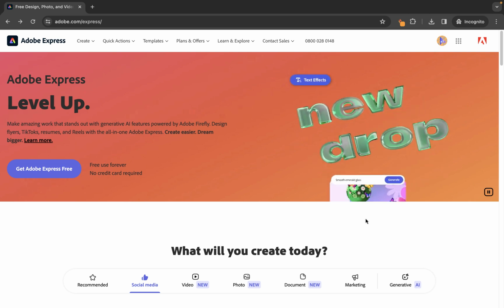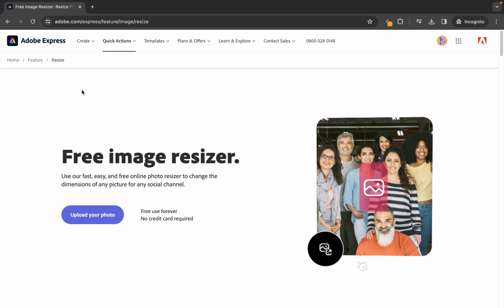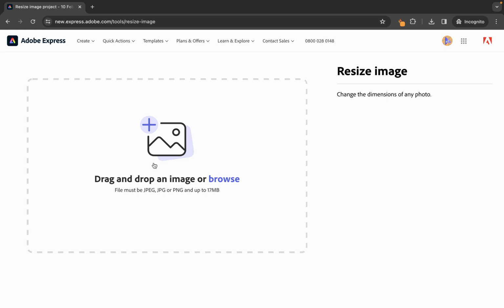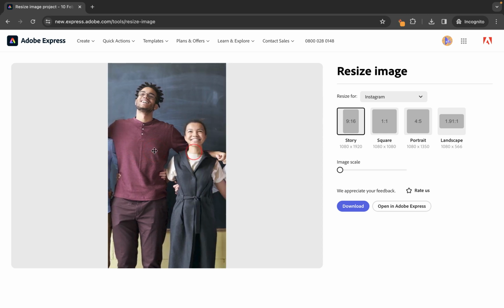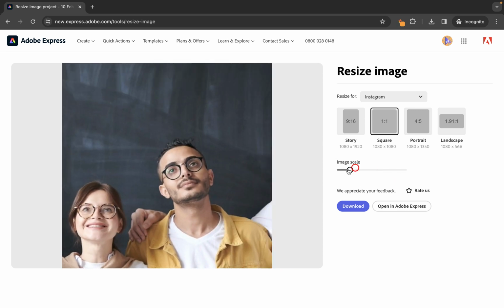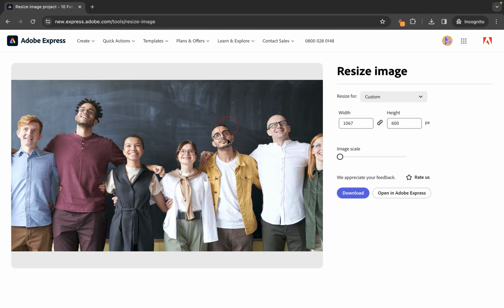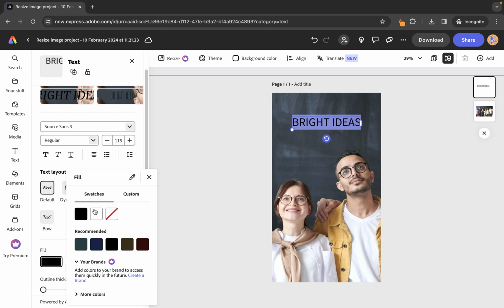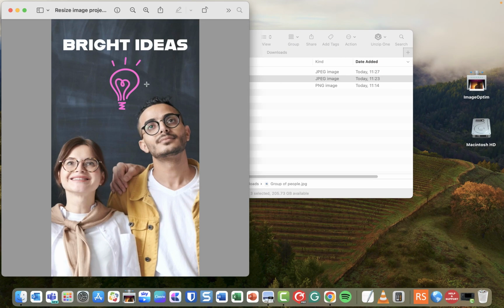How to resize images in seconds and for free with Adobe Express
In this video, you'll learn how to use Adobe Express to resize your images using their free resize image too. This tool allows you to quickly change the size of your image so that it is correctly sized for use on a range of social media applications. This tutorial will also show you how to use Adobe Express to create make changes to your resized image including adding text and vector graphics.